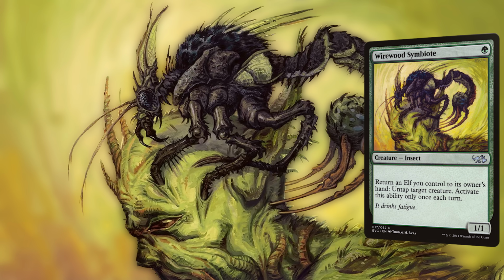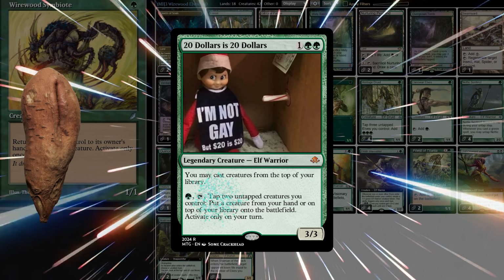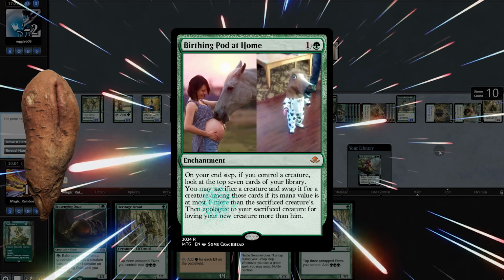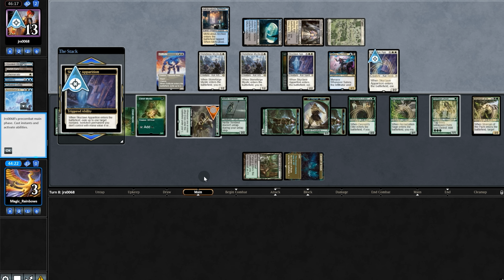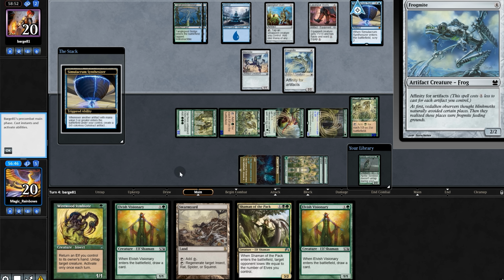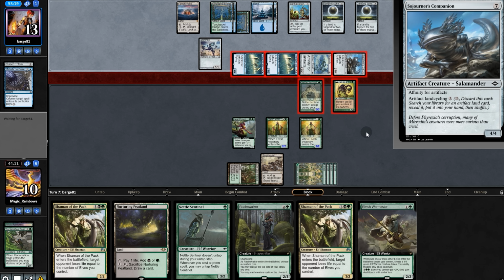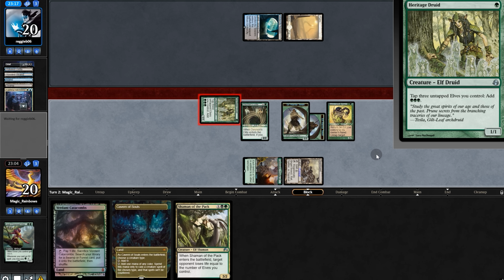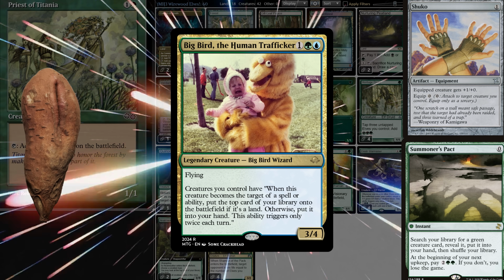MTG ▷ Wirewood Symbiote is in MH3 & Coming to Modern! ◁🍃 Busted Elves Deck!【 MH3 Spoilers & Leaks 】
Wirewood Symbiote is in Modern Horizons 3 and will be legal in Modern for the first time EVER! With MH3 spoilers & leaks galore, can we be the first to realize how good Elves are with Wirewood Symbiote? Let's find out with gameplay & deck tech!!

My Hand-Painted DECK BOXES are HERE!

MTG Decklist:
4 Wirewood Symbiote
2 Priest of Titania
4 Nettle Sentinel
1 Yavimaya, Cradle of Growth
4 Dwynen's Elite
1 Windswept Heath
2 Realmwalker
1 Overgrown Tomb
1 Misty Rainforest
4 Gilt-Leaf Palace
4 Heritage Druid
2 Llanowar Elves
4 Leaf-Crowned Visionary
4 Forest
2 Nurturing Peatland
4 Elvish Warmaster
3 Elvish Mystic
1 Quirion Ranger
4 Elvish Visionary
4 Shaman of the Pack
1 Swarmyard
1 Verdant Catacombs
2 Cavern of Souls